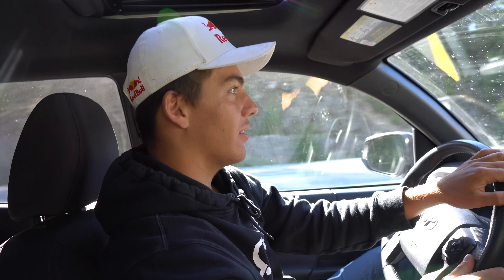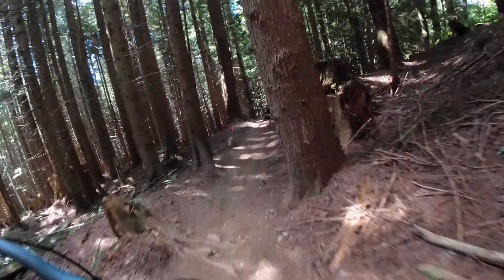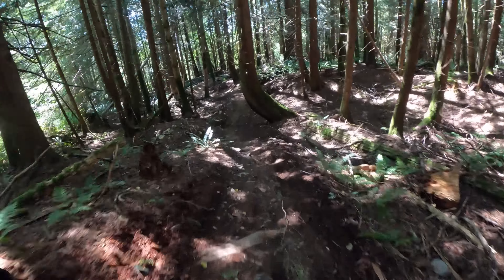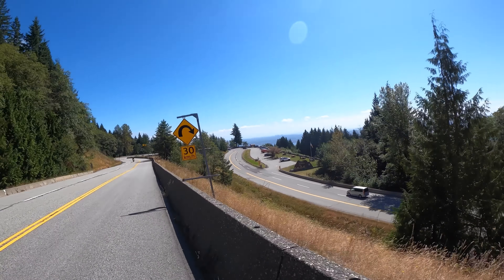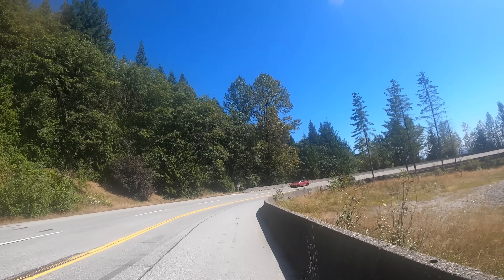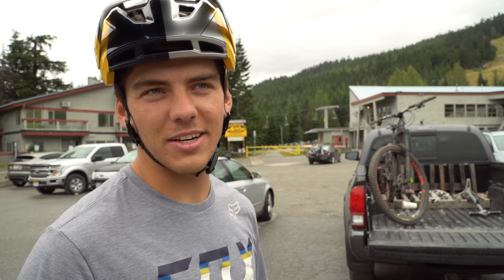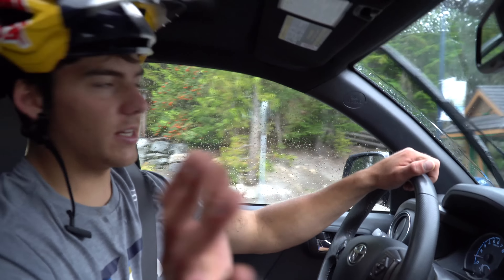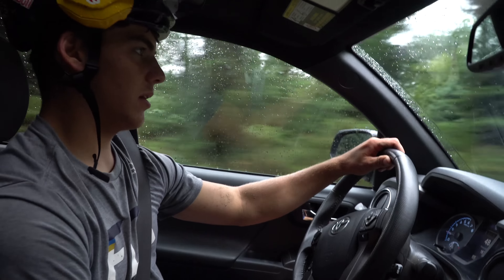A DAY IN THE LIFE TRAINING FOR DOWNHILL WORLD CHAMPIONSHIPS | Finn Iles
This one is a bit of a throwback while I go through my POV footage from France where I'm currently preparing for the downhill World Championships. Here's a look at one of my last training days before I shipped off to Europe. We kicked things off riding at Cypress before heading back to Whistler for a Micro Climate lap.

Fresh content coming soon, I promise! 🤝